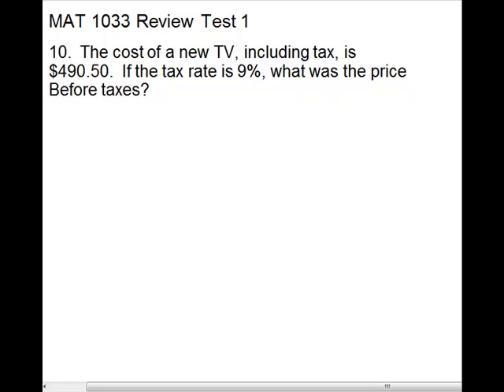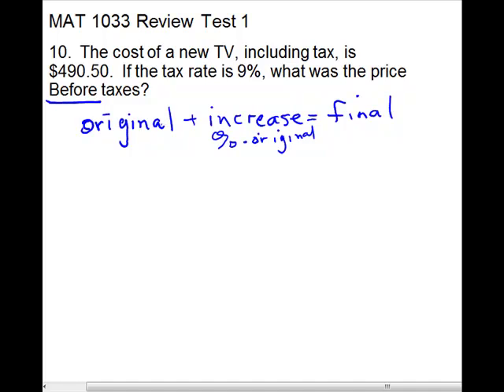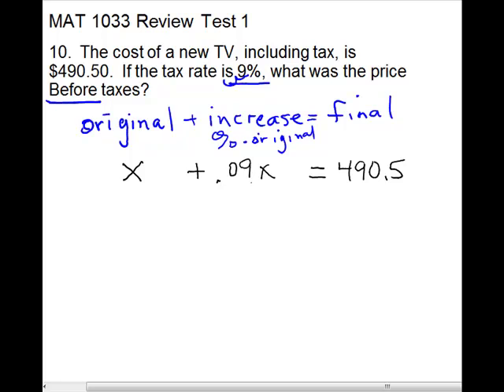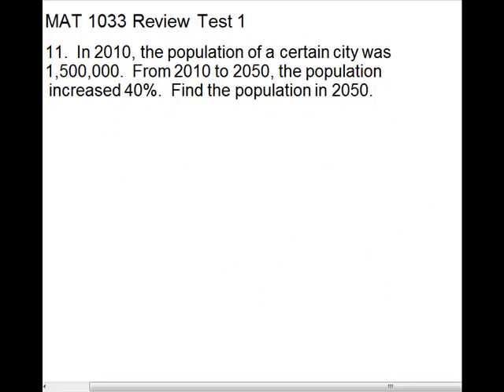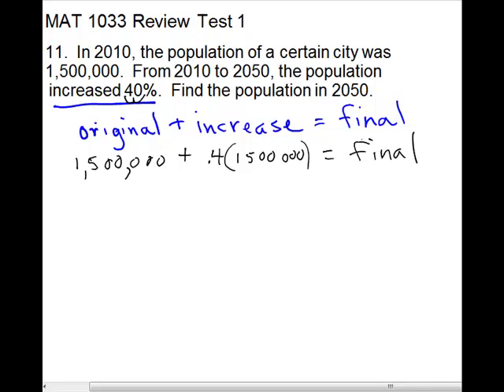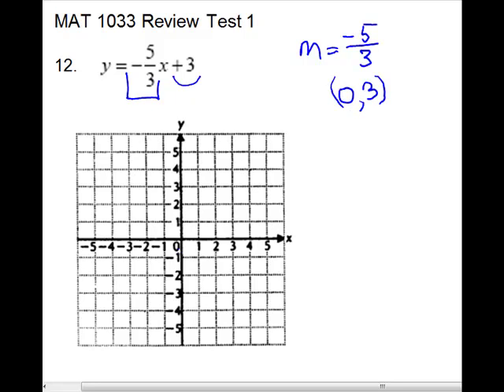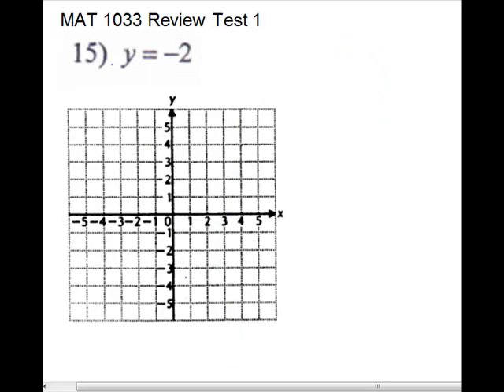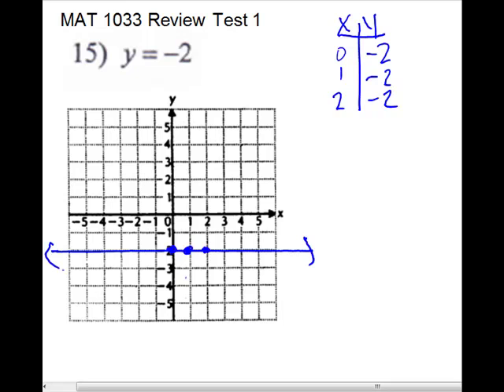MAT 1033 Review for Test 1 (10 - 15)